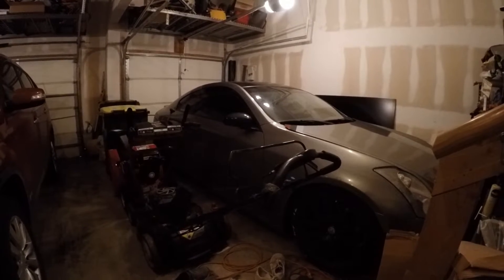Took my G35 Coupe to Nissan | P2A00/03 UPDATE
Of course Nissan couldn't find the problem lol just my luck. Well on to more research and hopefully an updated Uprev tune will solve my problem

G35 coupe, G35 sedan, 350z